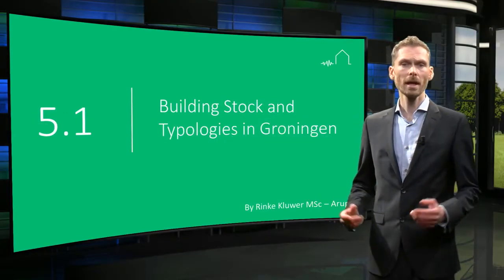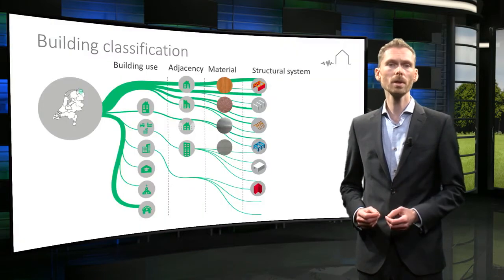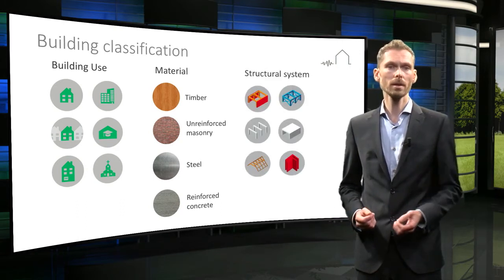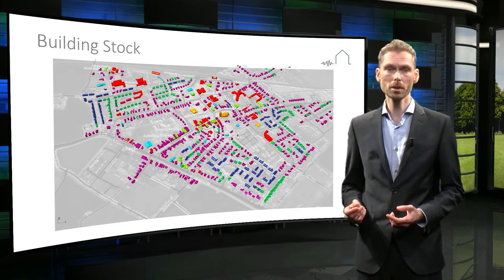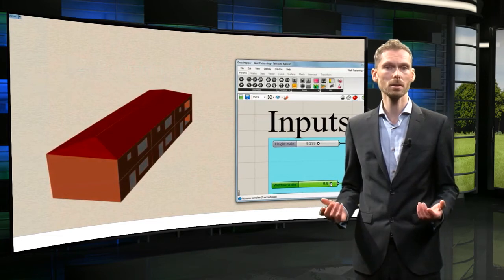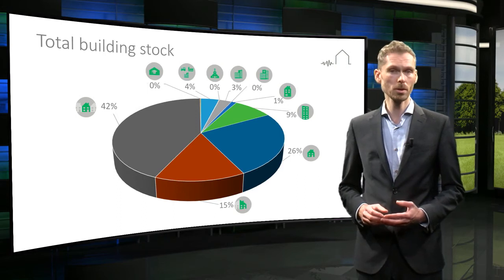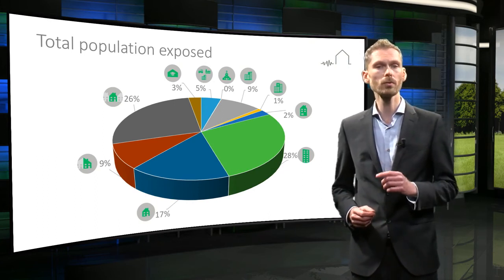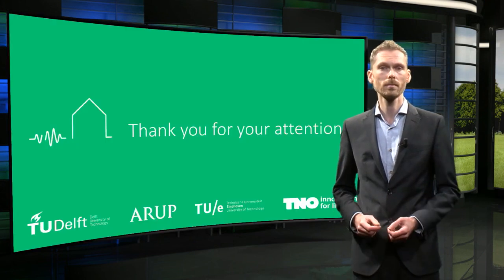5.1 Building Stock and Typologies in Groningen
This lecture by Rinke Kluwer introduces the Groningen Building Stock and explains how this building stock can be evaluated in terms of both vulnerability and exposure in order to determine the risk.